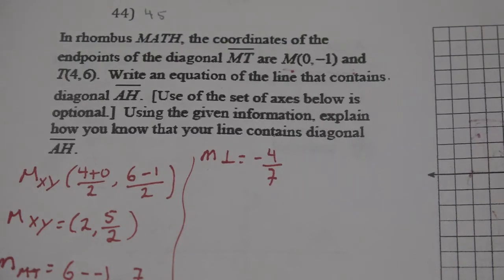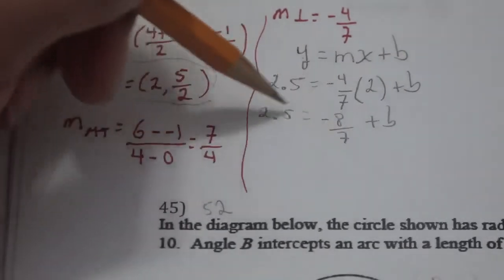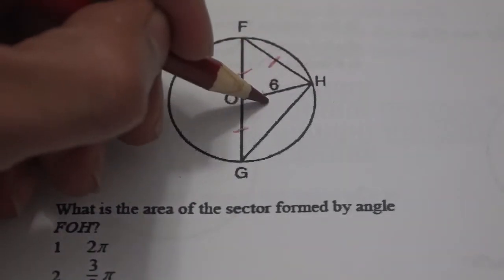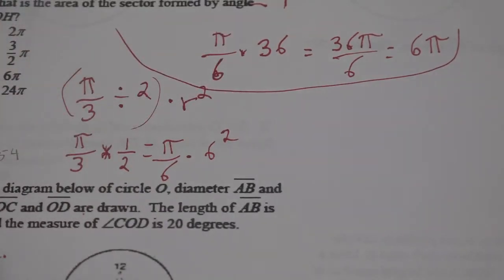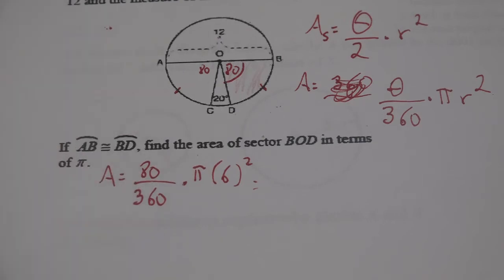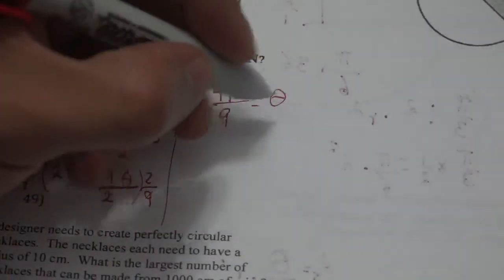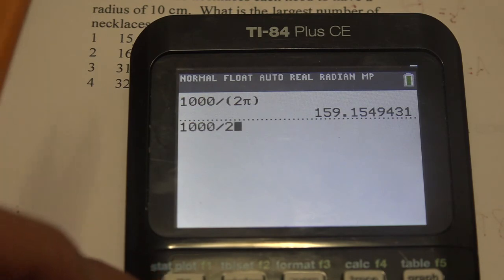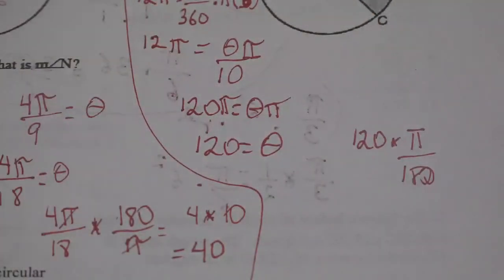passing the cc geometry regentss part 6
This is how we pass the common core geometry regents